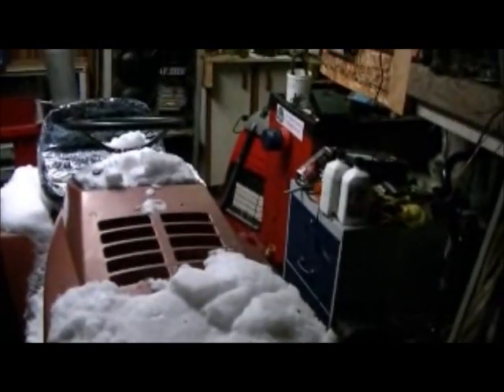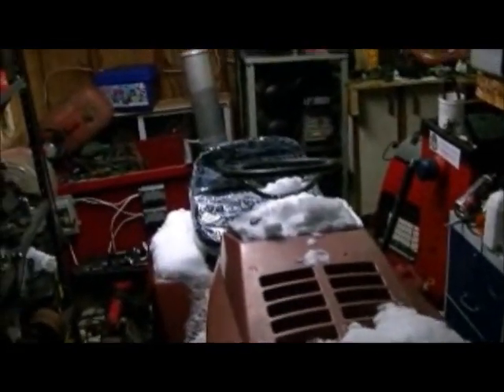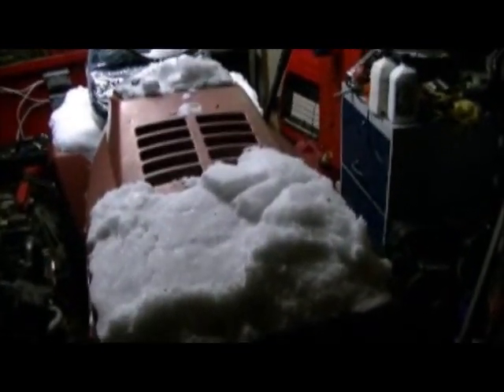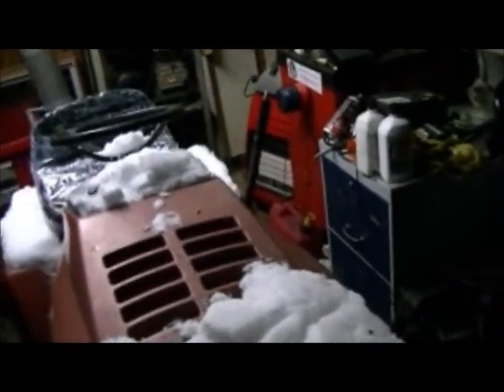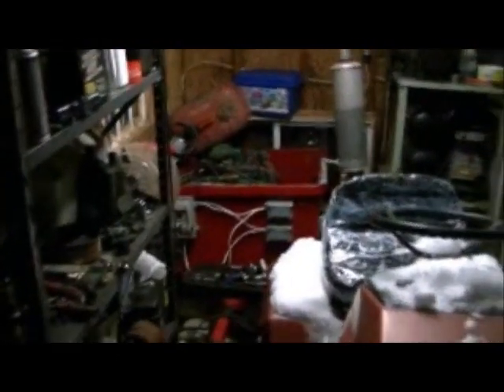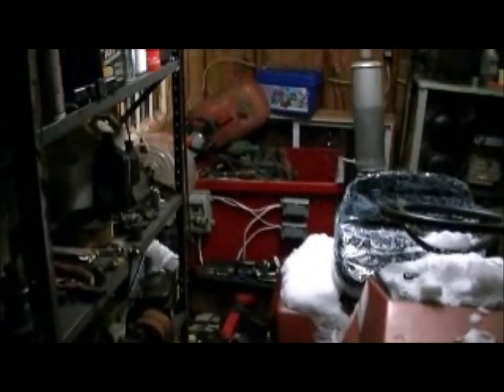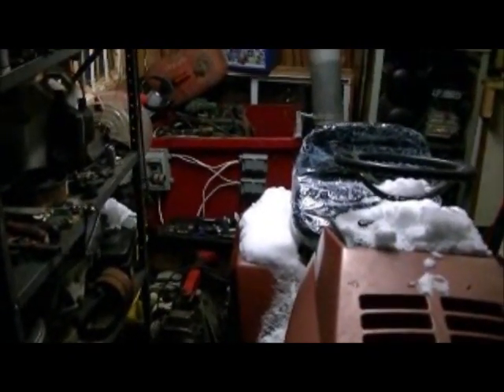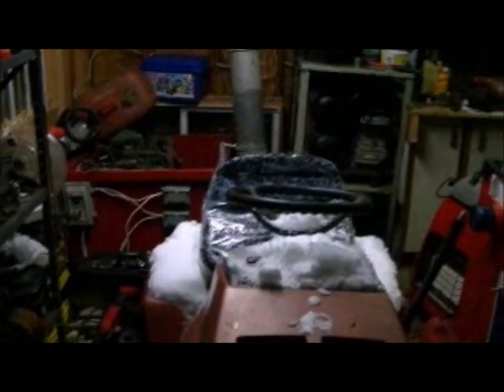Last Video of 2012